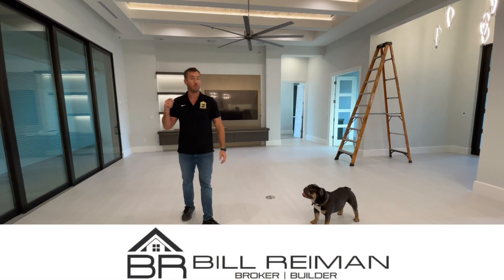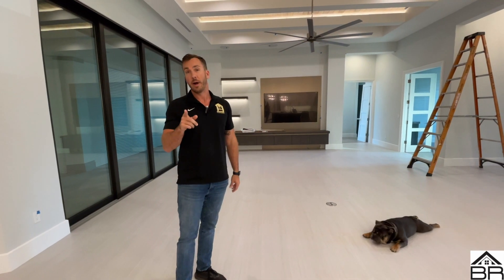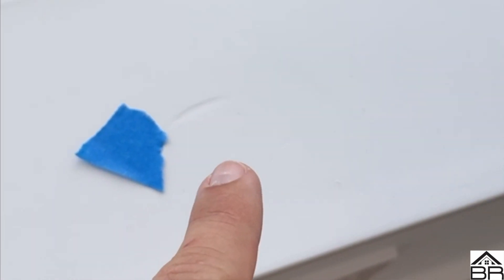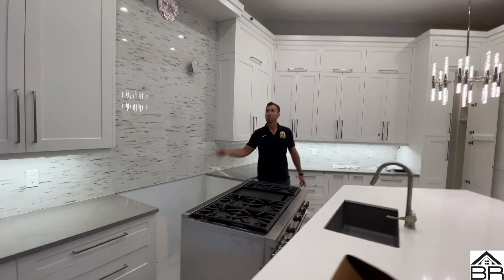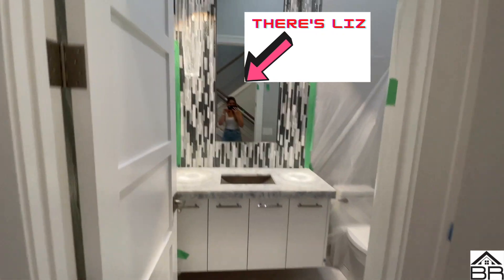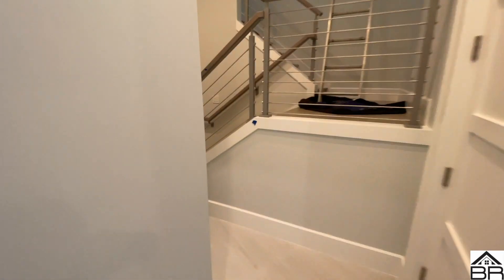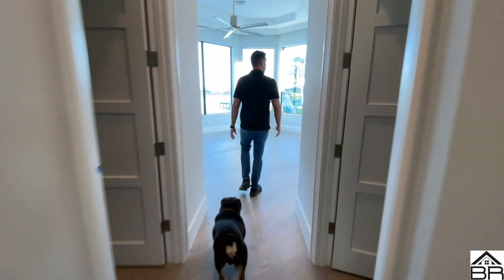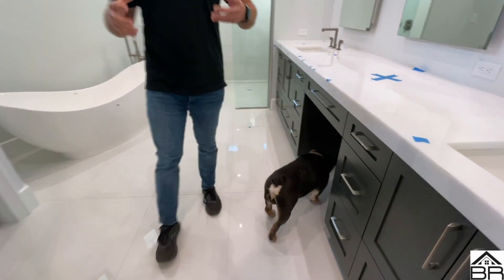How Its Built - Punch Outs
PUNCH OUTS!

What are they? I’m not talking about a fight. A punch-out is one of the most critical phases of a construction project. It’s critical in every project. It’s a separation point and is what makes you stand out from the competition.

Typically, the “punch out” is the last and final stage of a construction project. It is the remaining action items that must be completed before a construction project officially ends. It also describes the process of completing a punch list and remaining tasks.

Our punch out system sets us apart. We look at every little detail, most things people won’t even see, and make sure it is perfect before handing over the keys. We really should invest in blue tape. But it’s another way we go above and beyond for our clients.